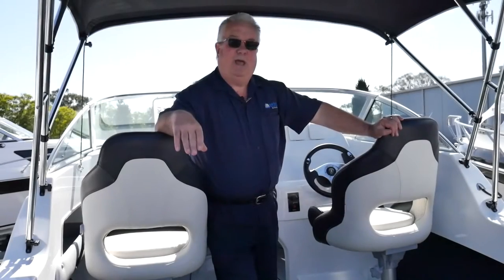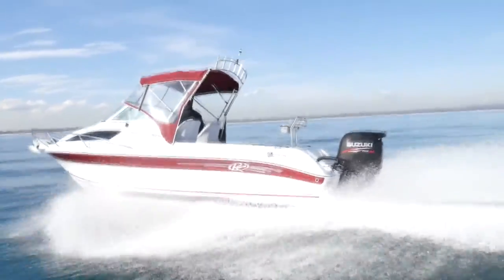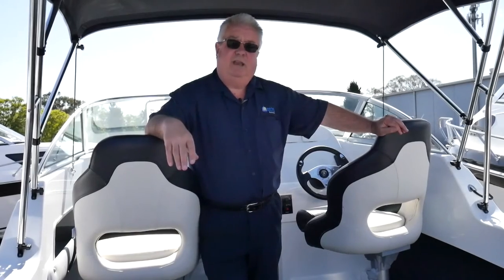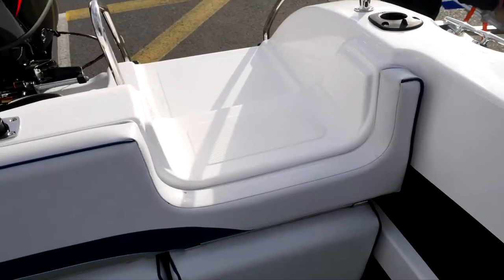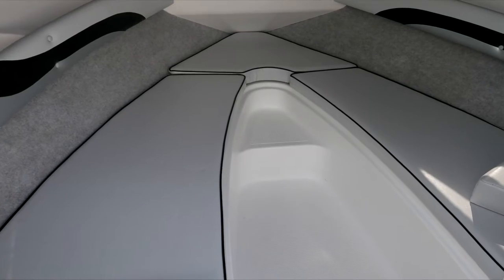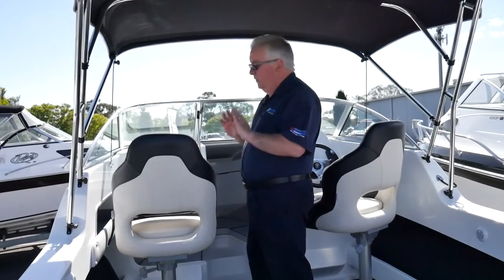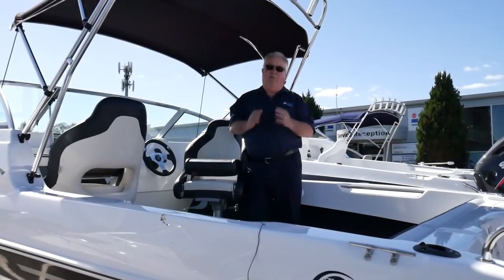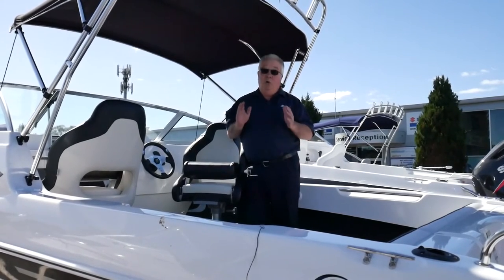Revival 580 Fisherman and Cruiser - available at JV Marine World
Revival 580 Fisherman and Cruiser models are the best value for money 5.8m fibreglass boat on the Australian boat market! Built right here in Melbourne and packed with great options and features! Prices start from 49k with a 115hp Suzuki 4-Stroke!